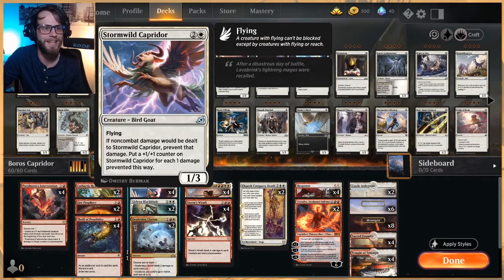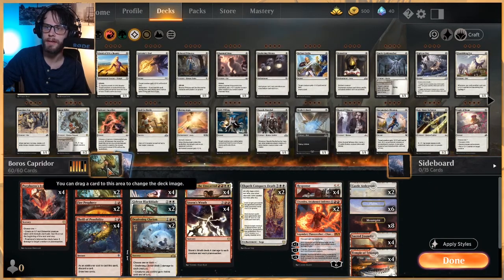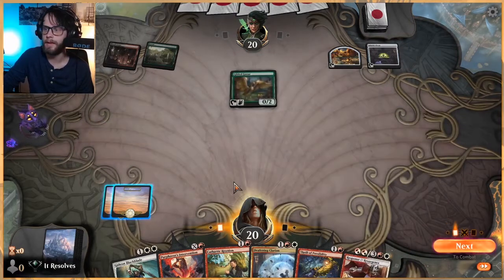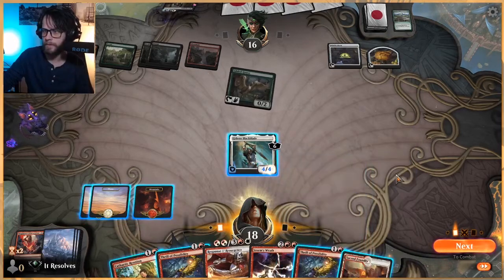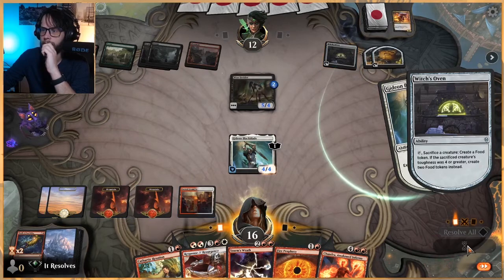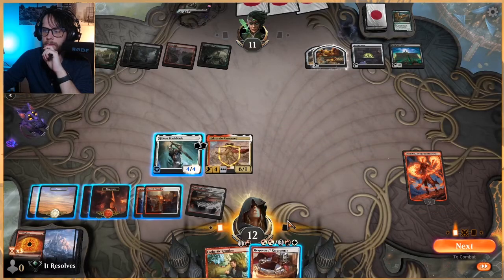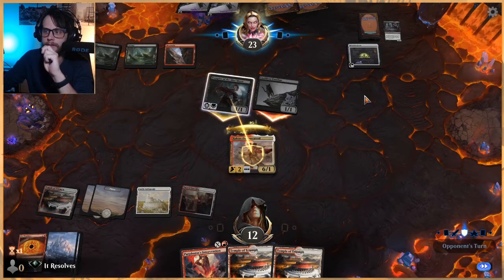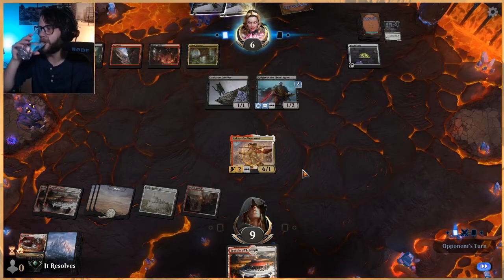MTG Arena | Ikoria Standard | Boros Capridor Combo #1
Okay guys, today we are playing a super silly deck looking to capitalize on the Stormwild Capridor...let's see how this one goes...

Deck
2 Cathartic Reunion (IKO) 110
6 Plains (ANA) 51
2 Castle Ardenvale (ELD) 238
4 Purphoros's Intervention (THB) 151
4 Haktos the Unscarred (THB) 218
4 Response // Resurgence (GRN) 229
4 Temple of Triumph (M20) 257
2 Elspeth Conquers Death (THB) 13
2 Fire Prophecy (IKO) 116
4 Sacred Foundry (GRN) 254
2 Chandra, Awakened Inferno (M20) 127
4 Thrill of Possibility (ELD) 146
2 Deafening Clarion (GRN) 165
8 Mountain (ANA) 54
4 Storm's Wrath (THB) 157
4 Stormwild Capridor (IKO) 34
2 Gideon Blackblade (WAR) 13